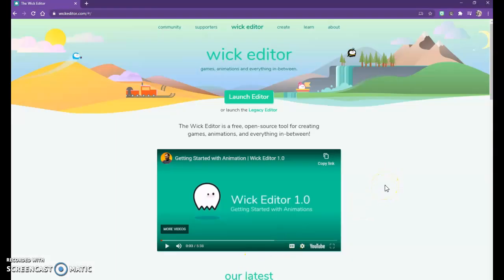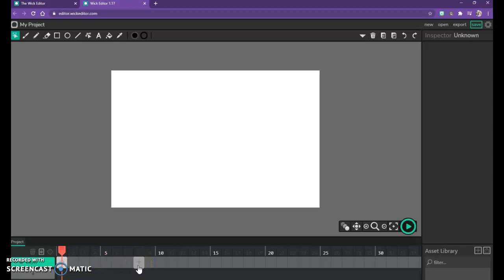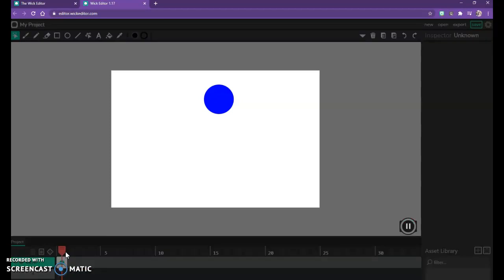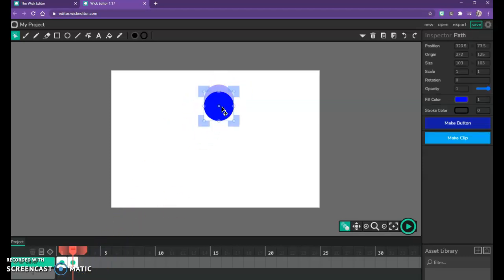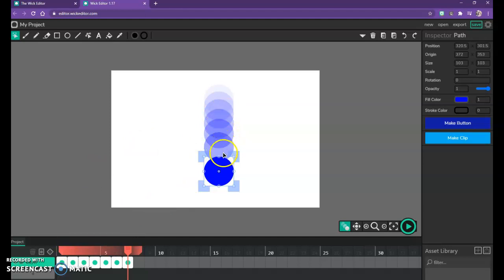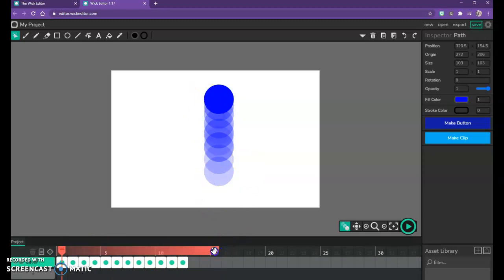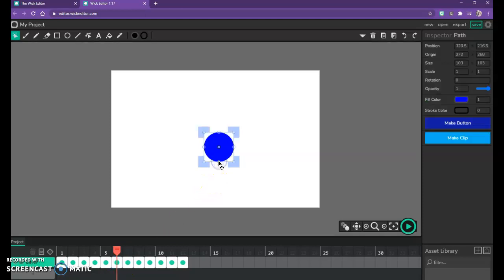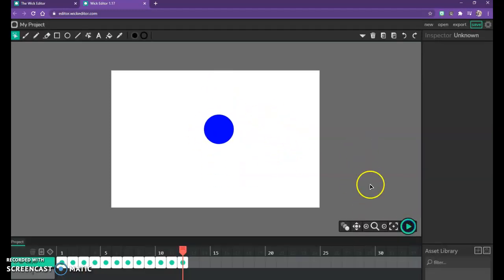Bouncing Ball in Wick Animator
Making your first animation of a bouncing ball in Wick Editor